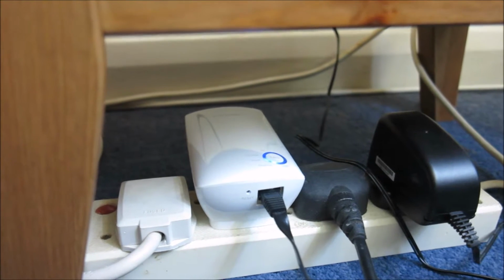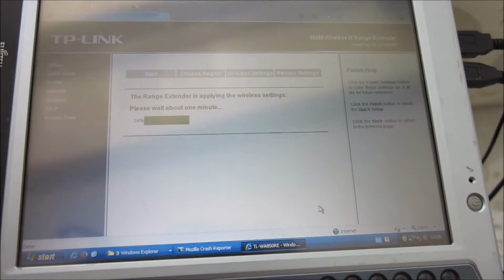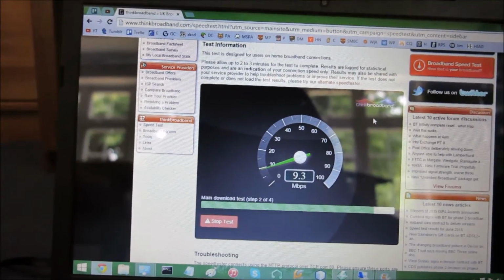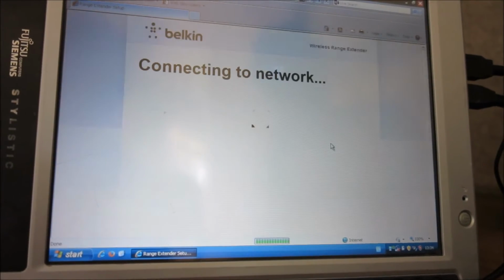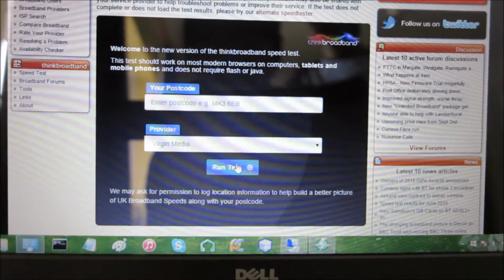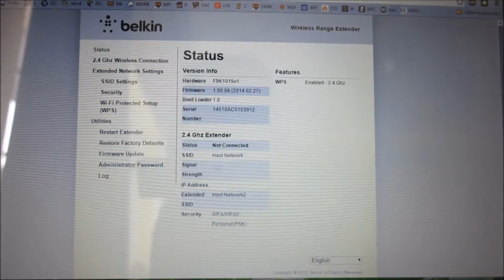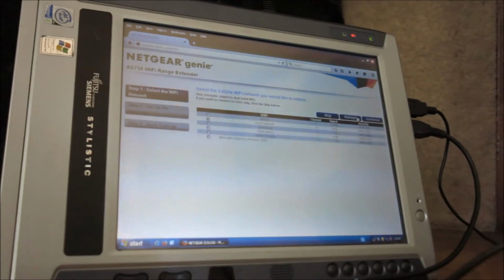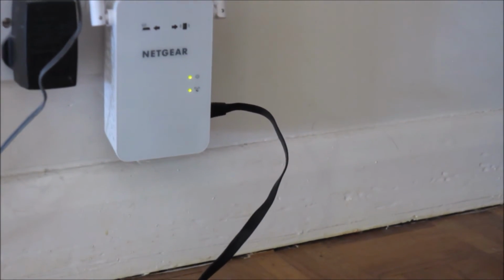Best £30 WiFi Repeater: Netgear EX6100, TP-Link TL-WA850RE and Belkin 300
Comparing the performance of three cheap retail WiFi repeaters.

All were around £30 at time of purchase.